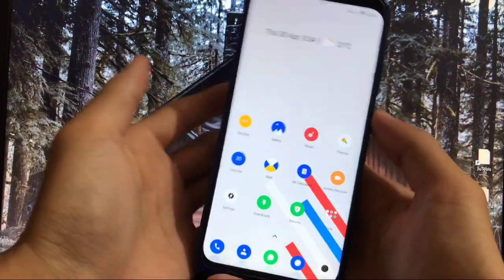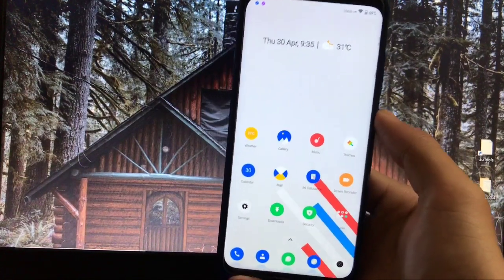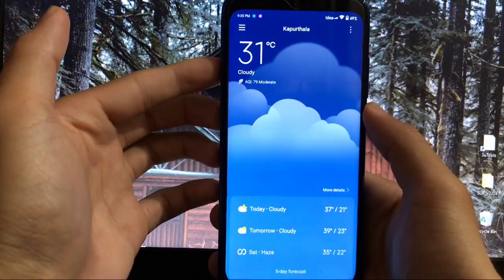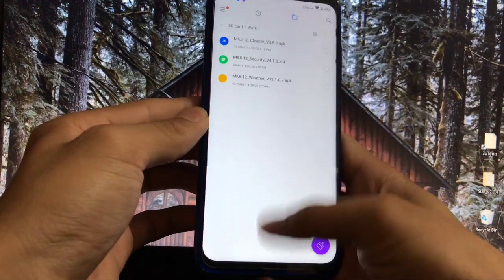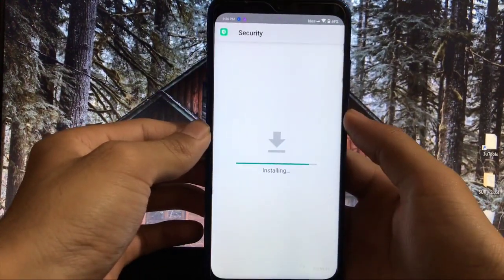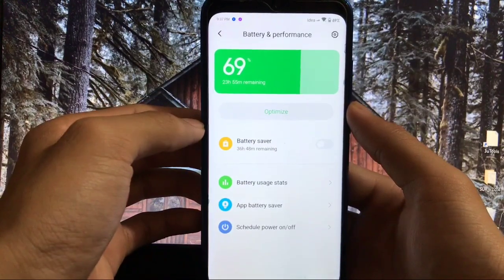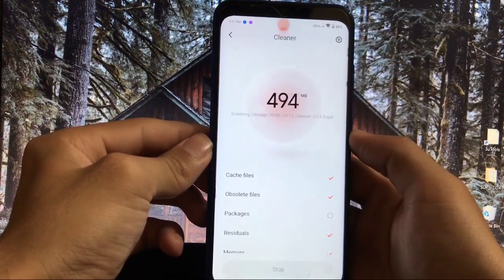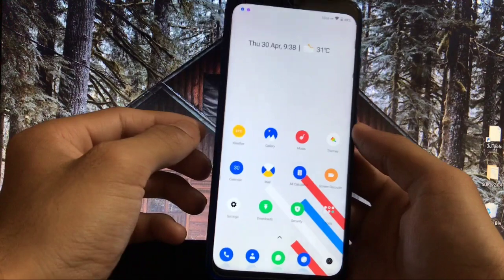MIUI 12 System Apps for MIUI 11 | INSTALL Now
Hey everyone, This is Karan here. You are Welcome to "Tech Karan" YouTube Channel. Today in this video, I am going to show you MIUI 12 System Apps for MIUI 11 | INSTALL Now. Make sure to watch this video till the end to understand everything.